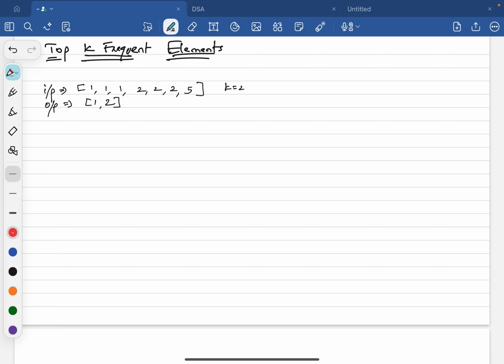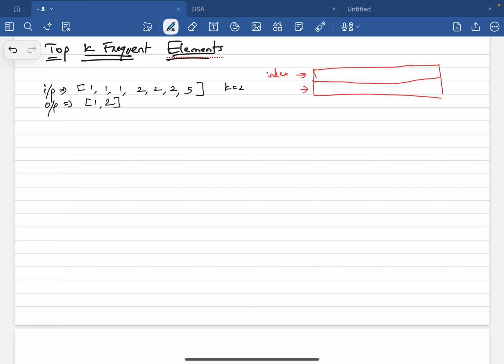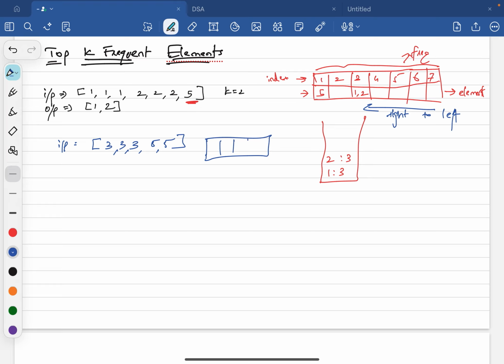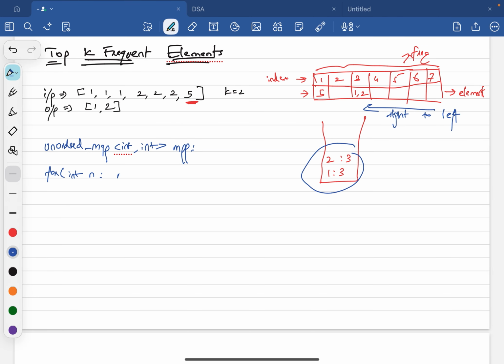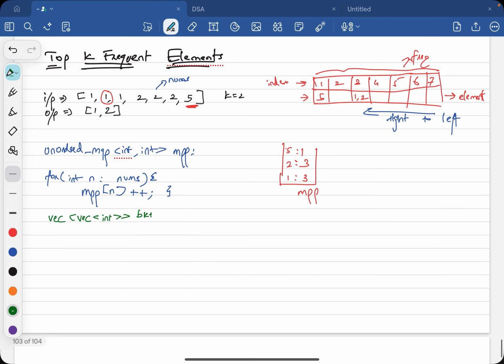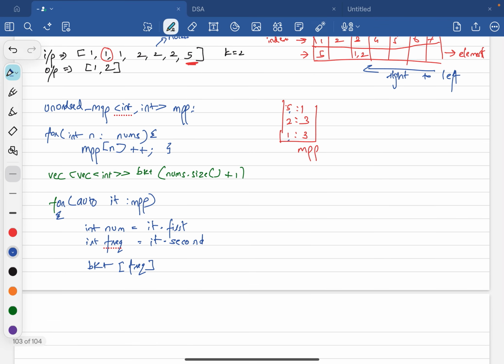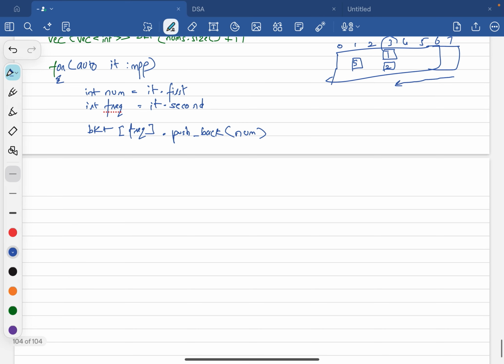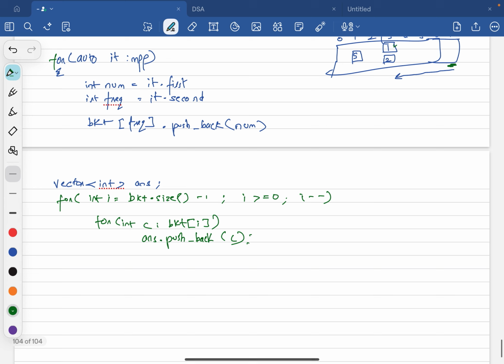Top K Frequent Elements | Leetcode 347